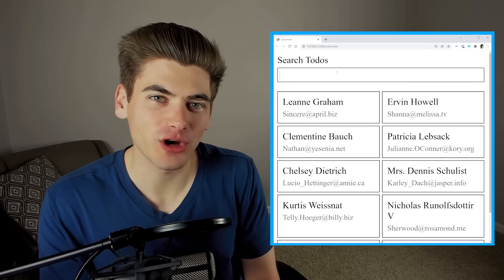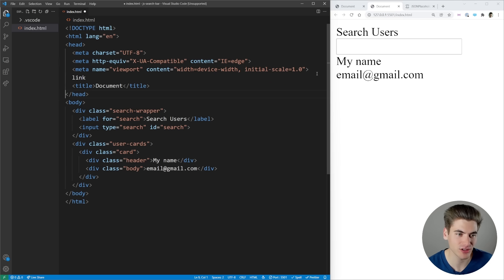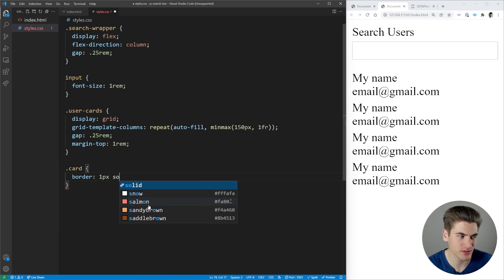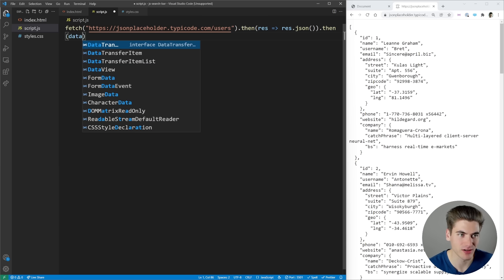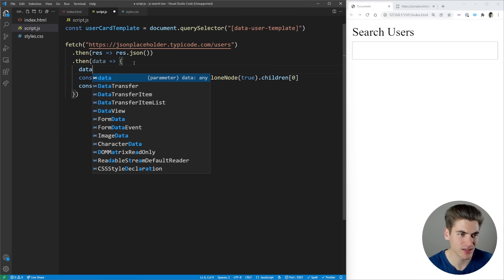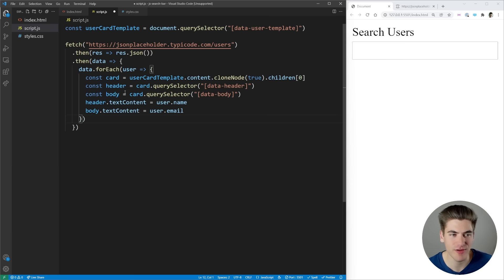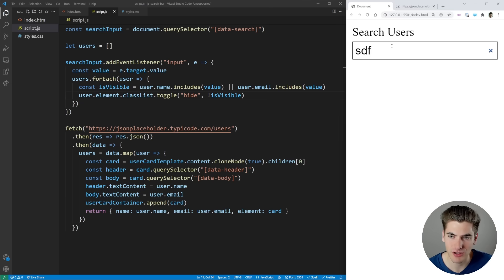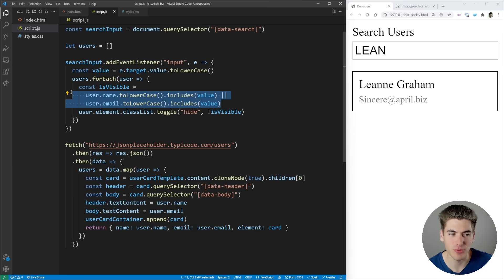How To Create A Search Bar In JavaScript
A search bar is something that nearly every application needs at some point, and luckily creating one is surprisingly easy. In this tutorial I will show you how to create a search bar and also how to avoid the common pitfalls of a search bar.

⏱️ Timestamps:

00:00 - Introduction
00:33 - HTML
02:00 - CSS
05:04 - JavaScript (Getting User Information)
10:00 - JavaScript (Search Bar)